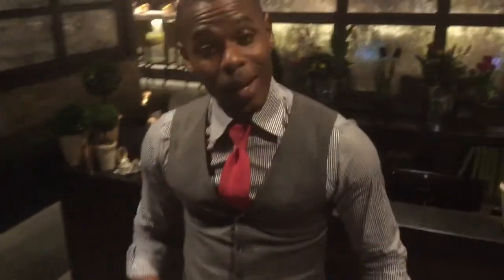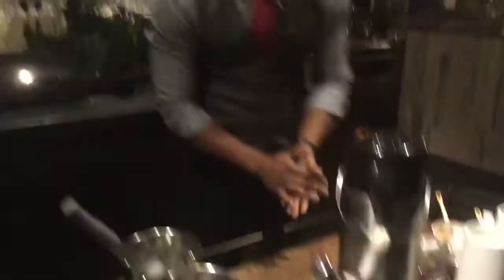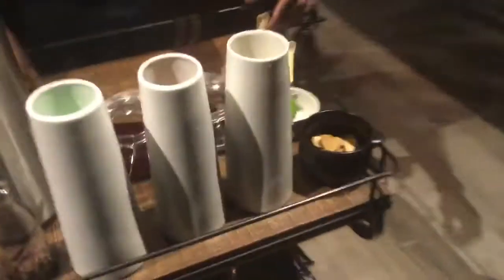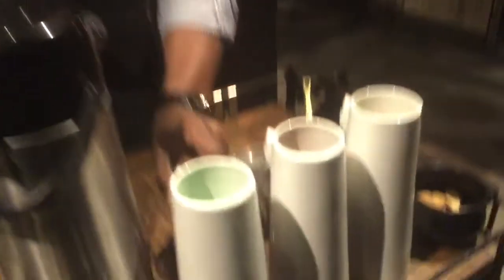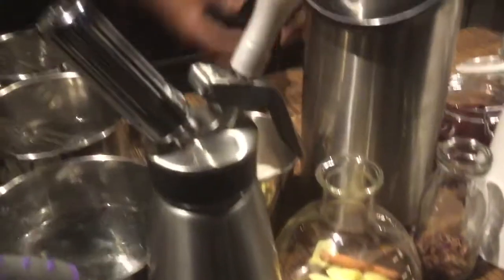Boozey Frozen Drink Cart - Part 2 of 5 - Ringing the Bell and rolling the cart to the table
City Perch - a TUCK Hospitality Kitchen & Bar Concept by COO and triple James Beard Winner Sherry Yard, Beverage creation by Adam Seger CCP